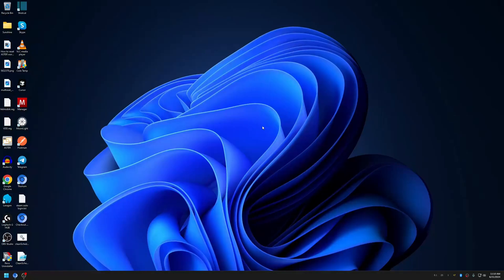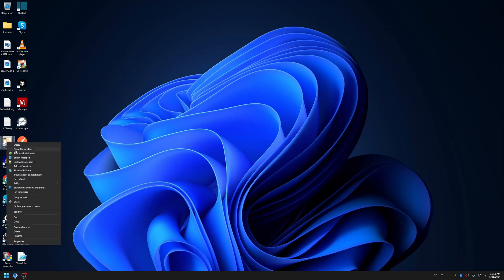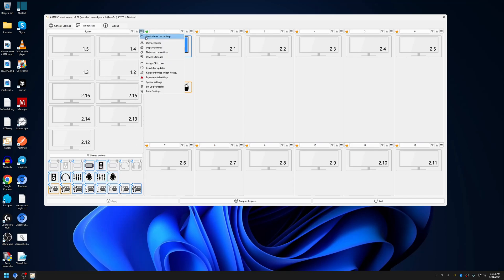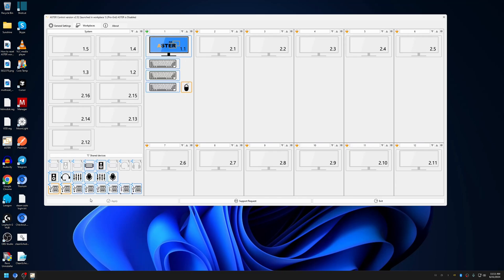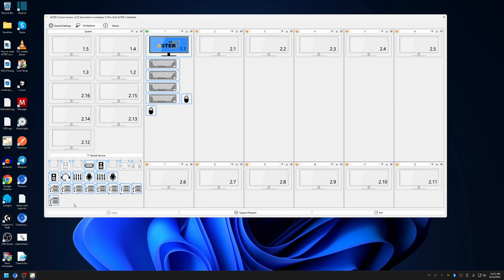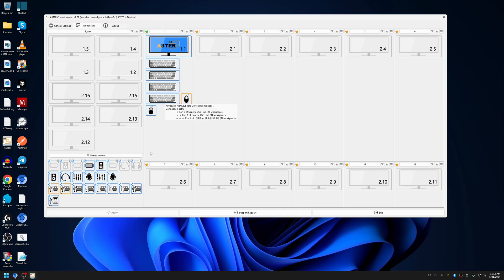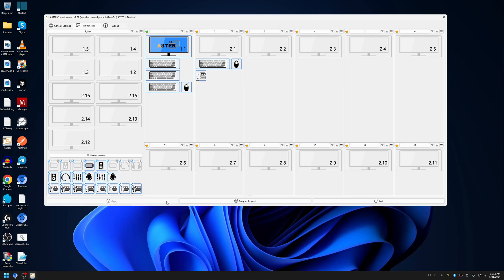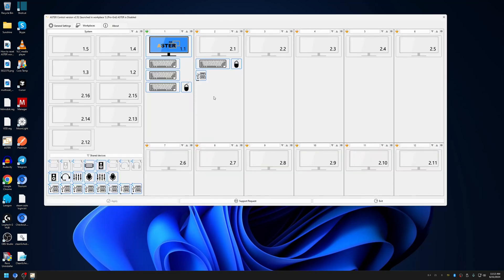How to assign USB hub to ASTER workplaces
In this video, I will demonstrate how to indicate which USB hub the keyboard and mouse are connected to and assign it to ASTER workplaces in ASTER v.2.52 and newer. Also, show you how to show all the USB hubs (root hubs)  in ASTER control that are available in the computer.